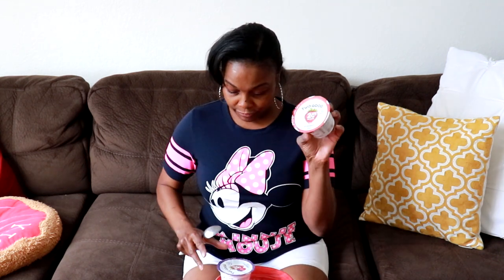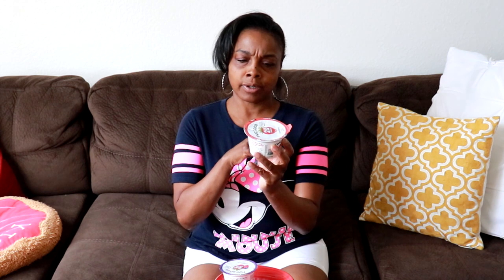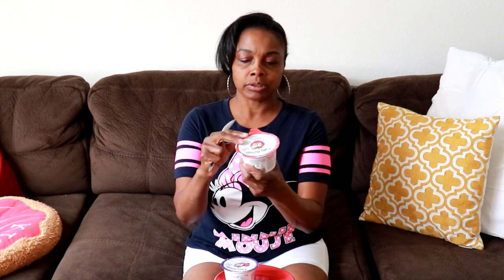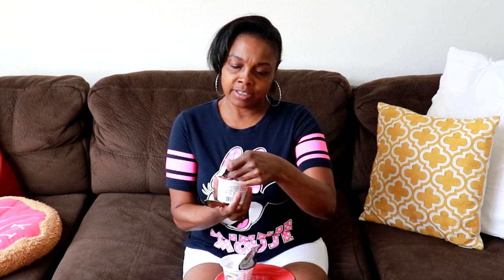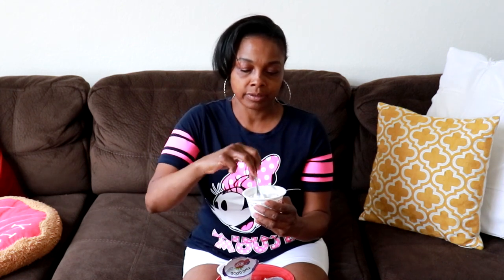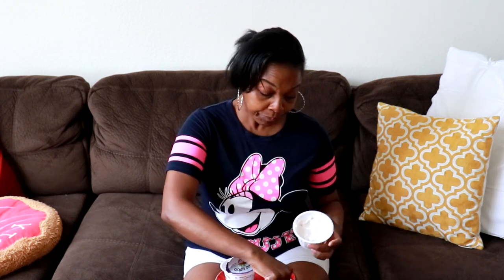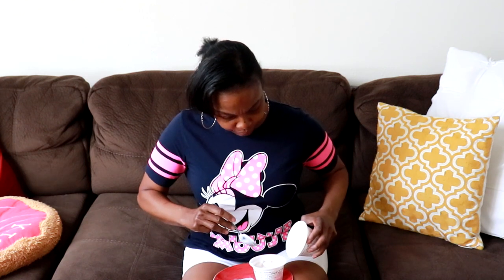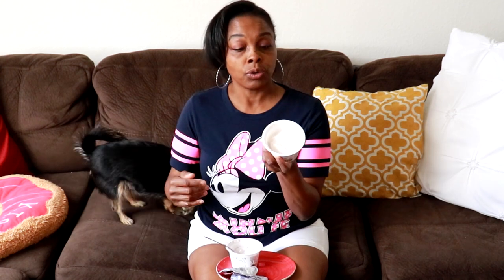Real Good Yogurt Review | Low Carb Greek Yogurt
This is a review of Real Good Yogurt that I tried for the first time this week. Here's my honest review.
Blessings,
Rosemarie

Rosa The Sweet Chef